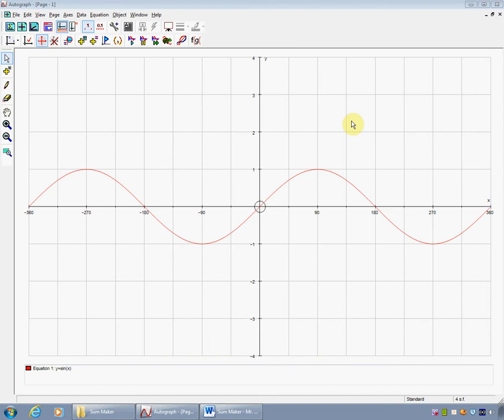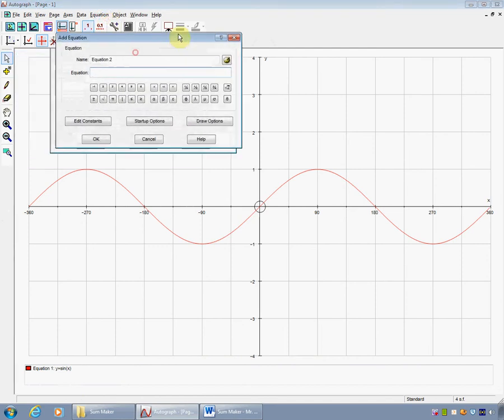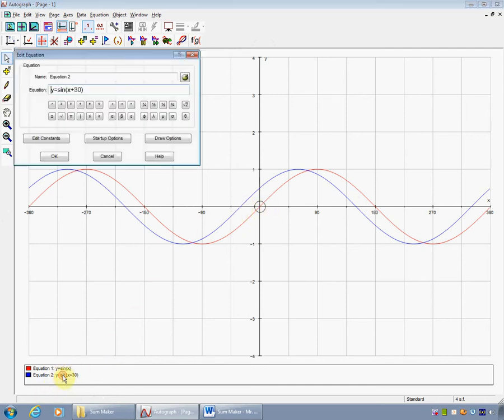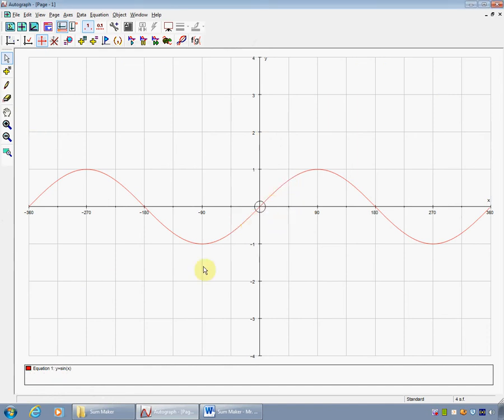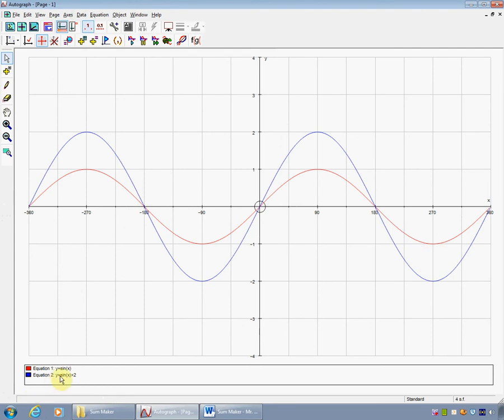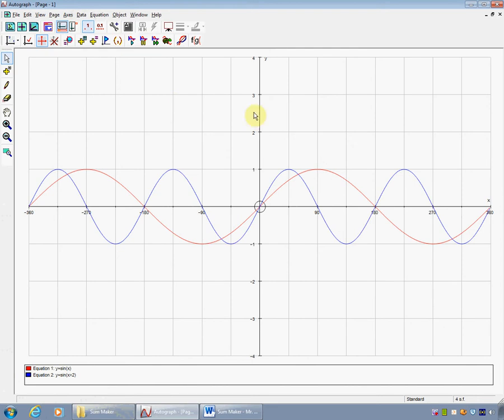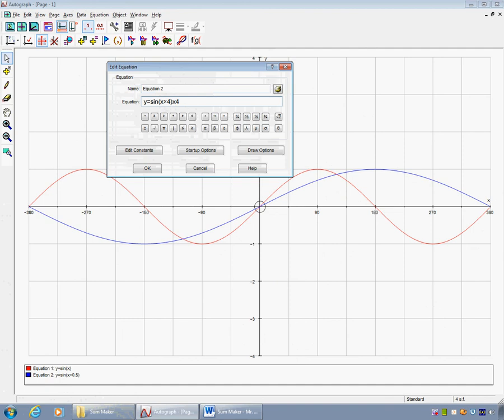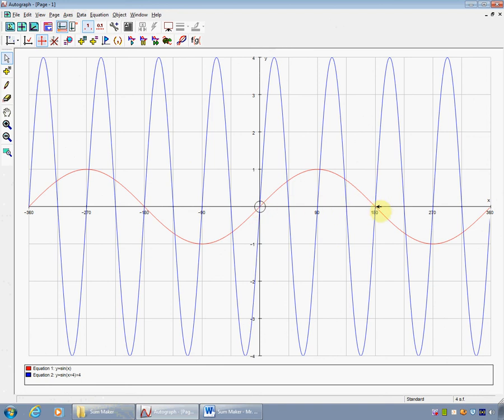Transformations of Functions